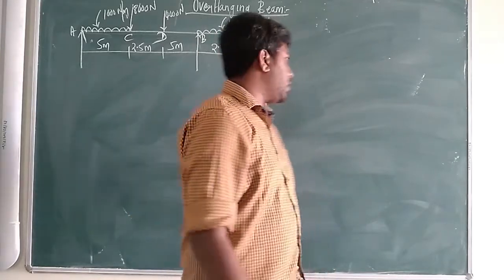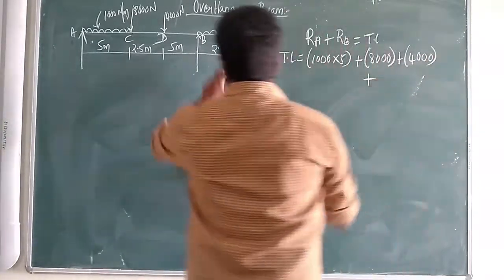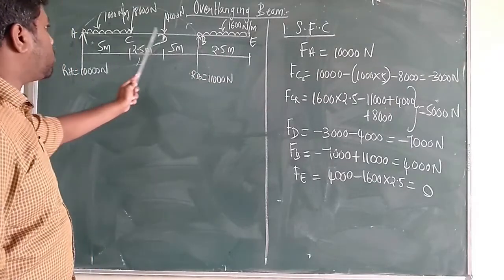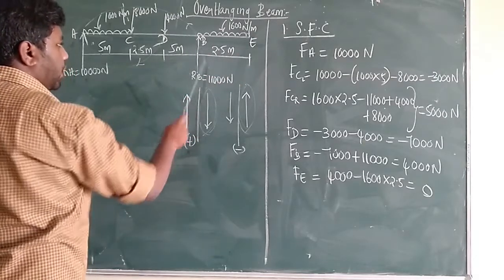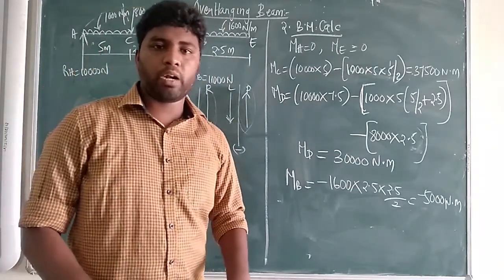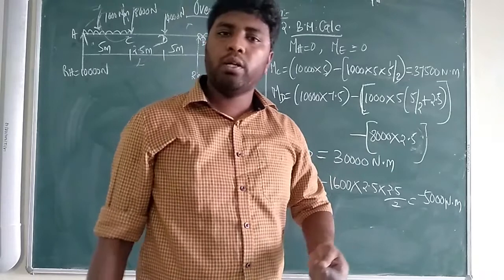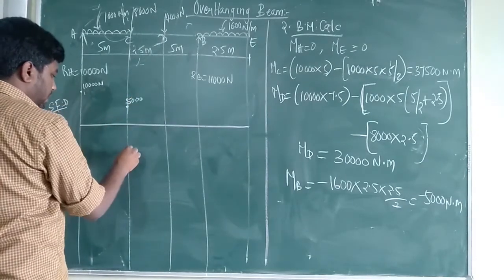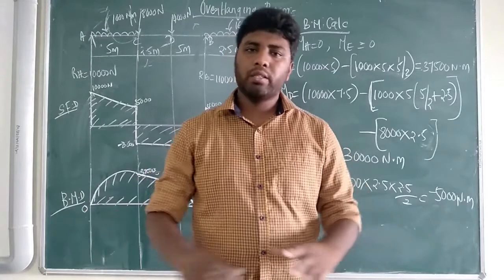Shear force and bending moment diagram for over hanging beam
In this video lecture I have explained drawing sfd & bmd for over hanging beam, if you missed watching the previous lectures of SFD & BMD, watch it.
Then it will be very easy to understand this lecture.